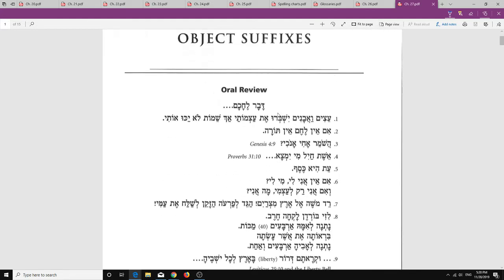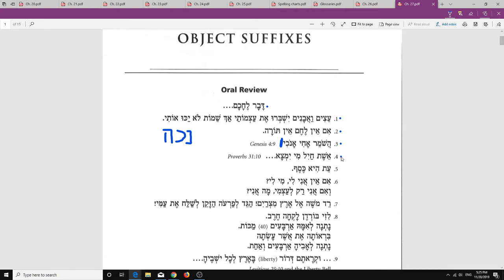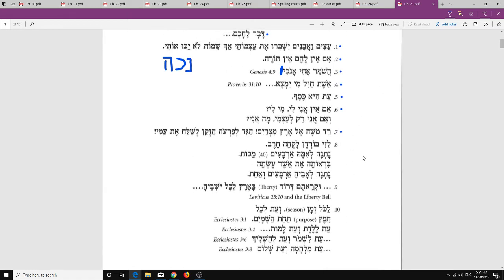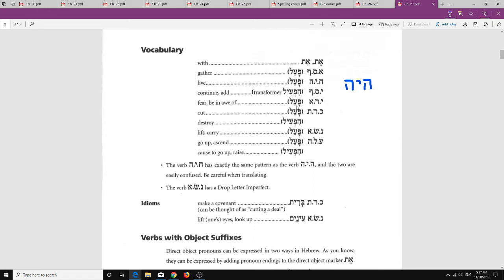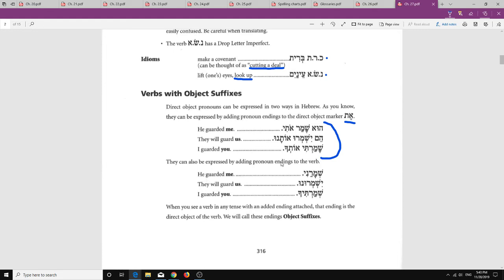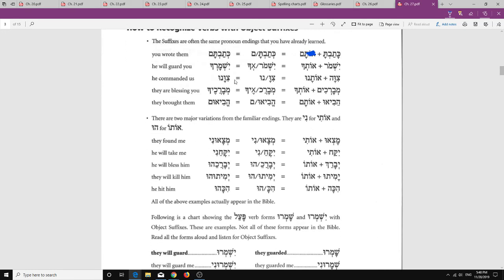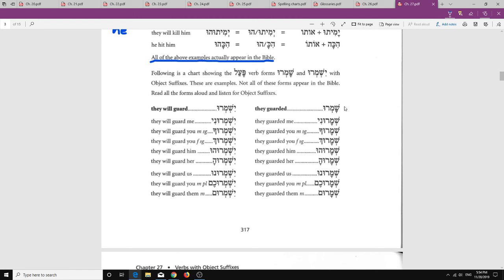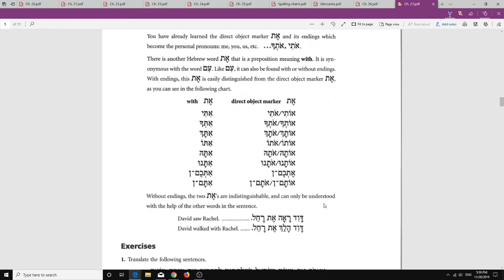Chapter 27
In this video, we will go over chapter 27 in our First Hebrew Primer. We will talk about verbs with pronominal suffixes.